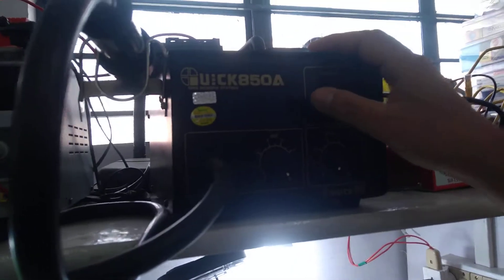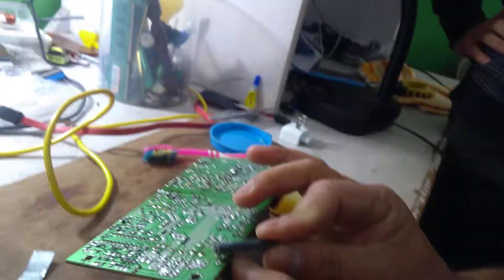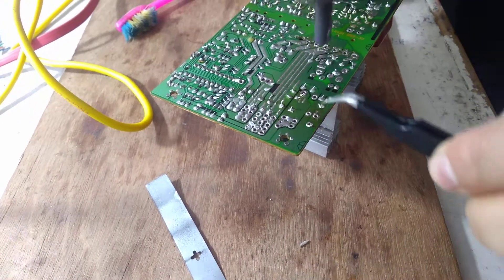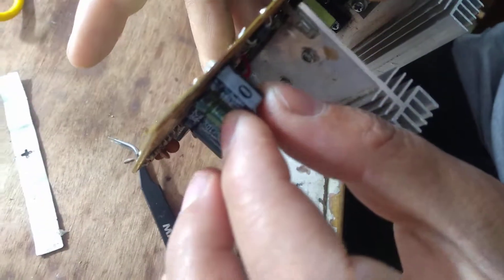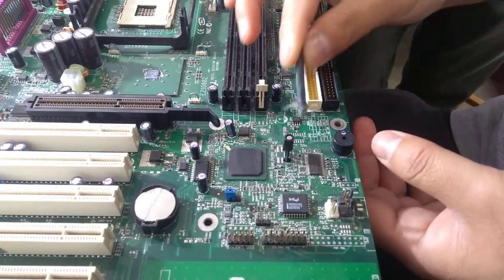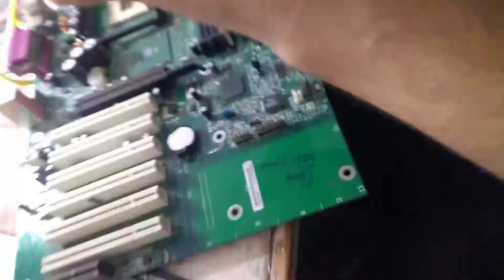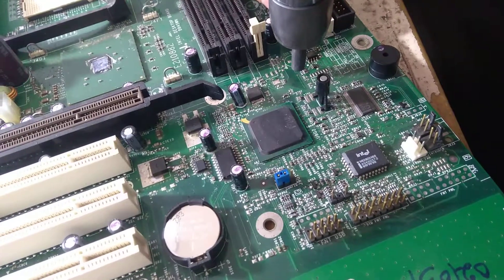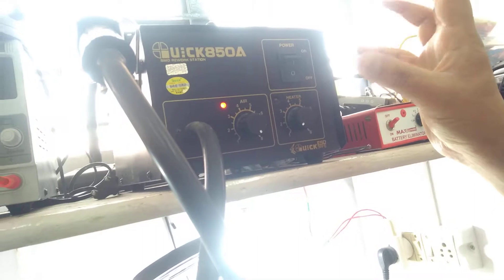How to use SMD Machine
Soldering and Desoldering using SMD machine, How to use SMD machine, SMD Machine, Soldering, Desoldering, Electronic components Removing, motherboard components soldering/desoldering, removing and fitting components on pcb, hot air soldering tutorial, hot air soldering temperature, hot air soldering techniques, how to solder smd components manually, how to use hot air gun in mobile repairing, smd soldering station,
smd repair station, smd repair